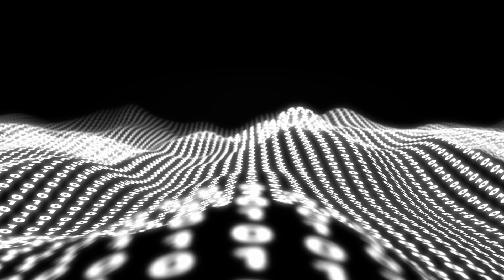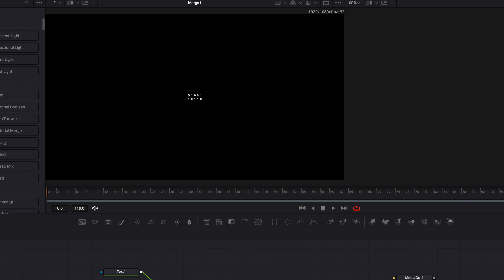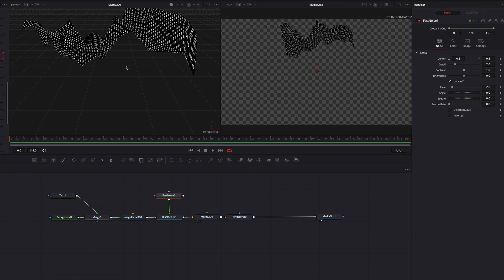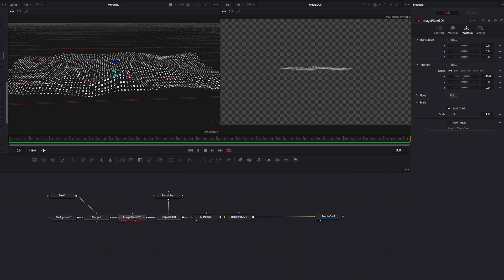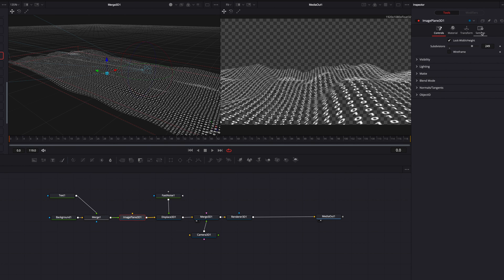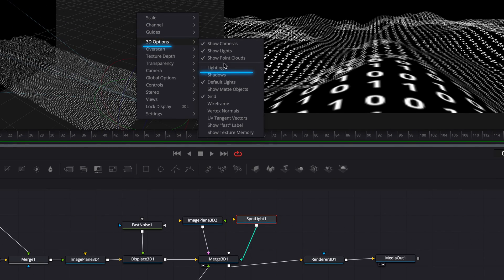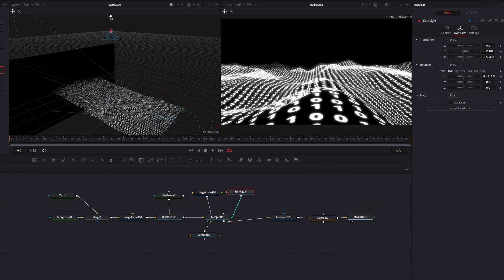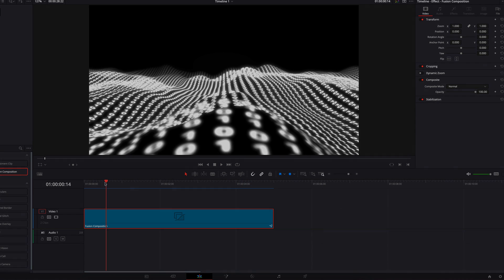Wavy 3D Abstract Binary Data Texture Background in Fusion - DaVinci Resolve Tutorial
In today's tutorial, we will look at how to create a wavy futuristic 3D abstract background in Fusion. Although I created this background from scratch, you can apply a similar technique to a static logo or image and create the same movement for it. So, let's have a look at how this is done.

Key Takeaways:
00:00 Demo & Build Binary Data Background
01:49 Set up the 3D Scene & Add Wavy Movement
04:28 Set up 3D Camera
06:06 Light 3D Scene
08:26 Finish up the 3D effect